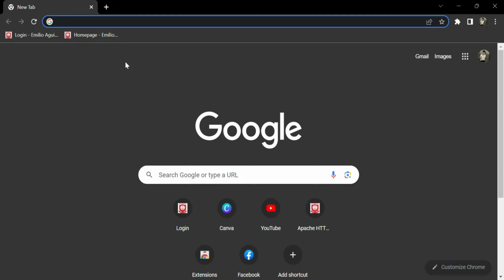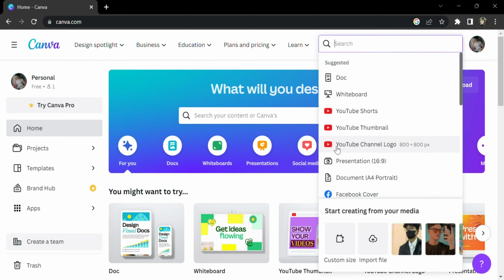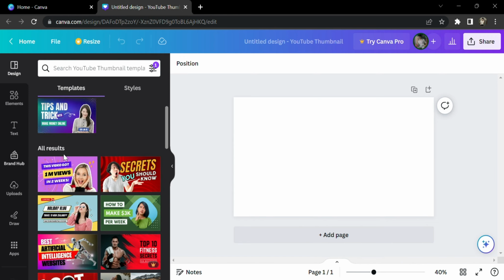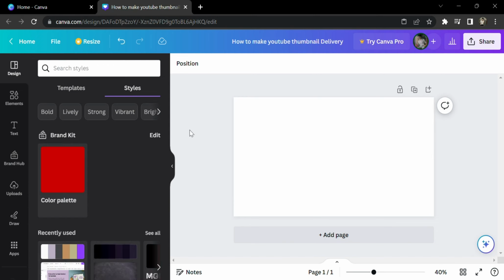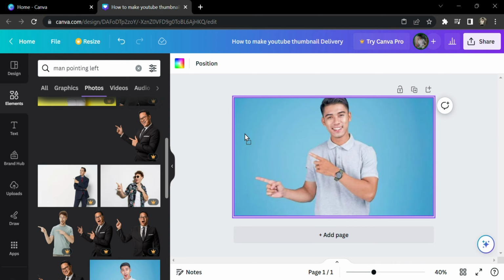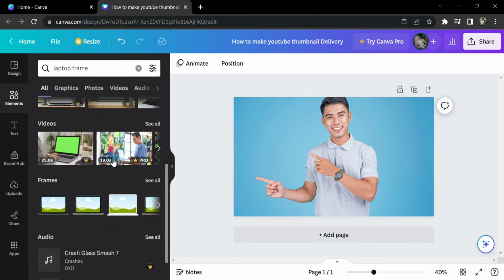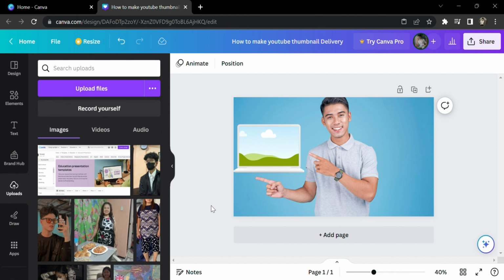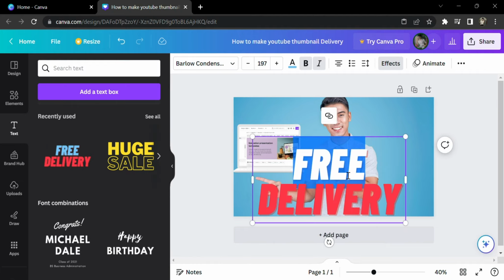How To Make Custom Thumbnails On Youtube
In this video we'll show you how to make custom thumbnails for your youtube videos.